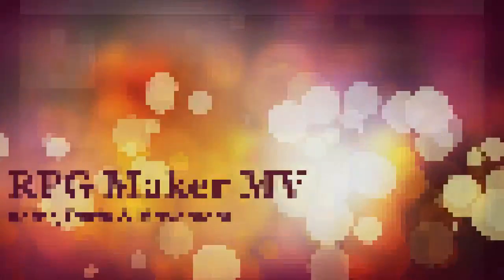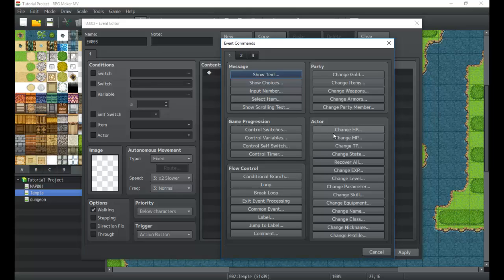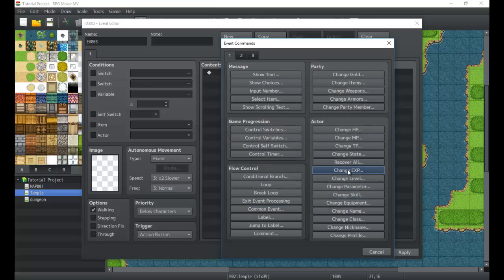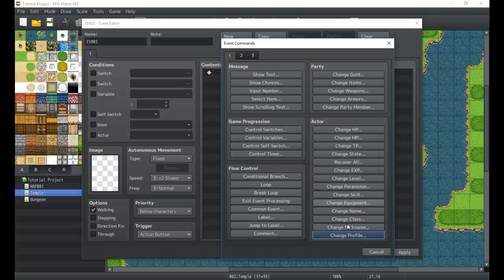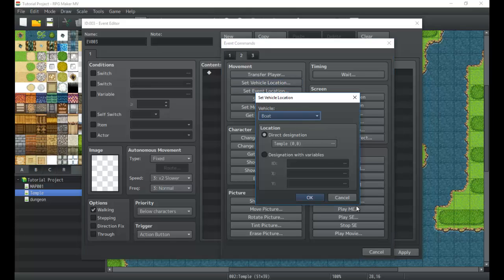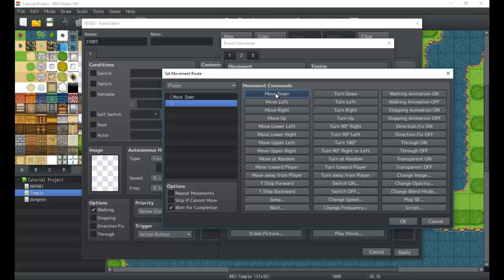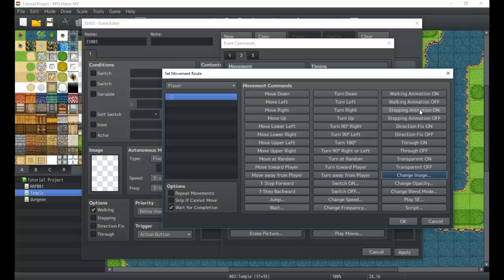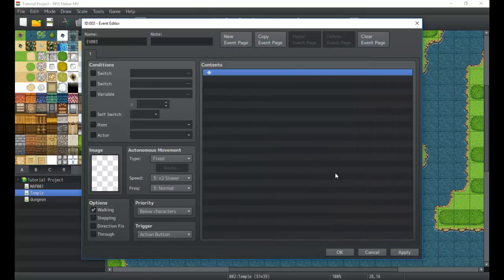RPG Maker MV Actor, Party & Movement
Here we go over 3 parts of the Event Commands. I talk about some of the cool things you can do with these 3 sections, including custom level up systems, party change systems, and basic cutscenes. While I don't cover the details, we learn that this is where cool things like that begin.